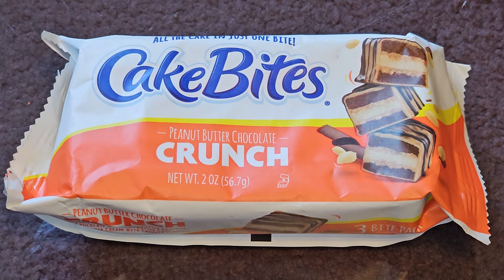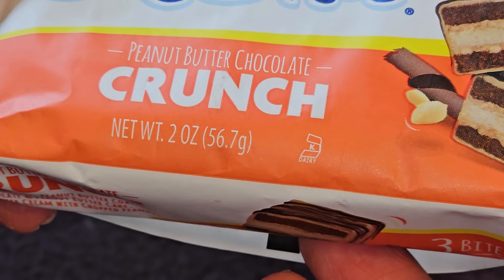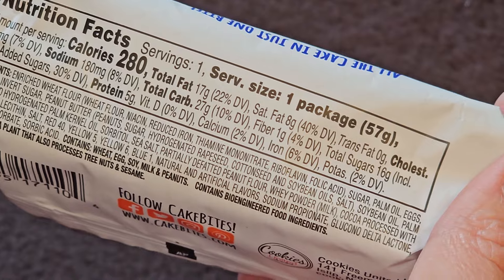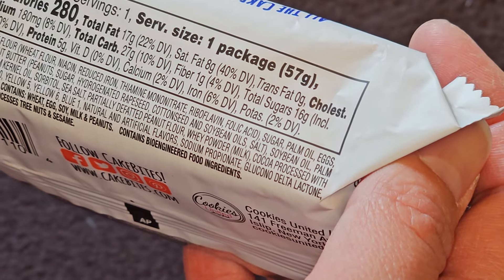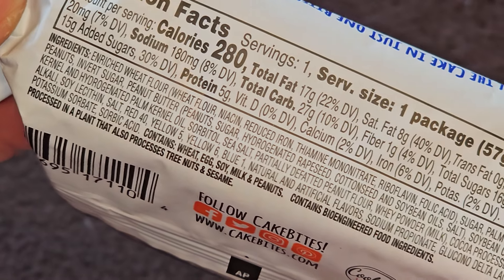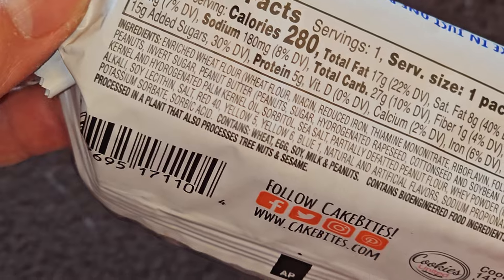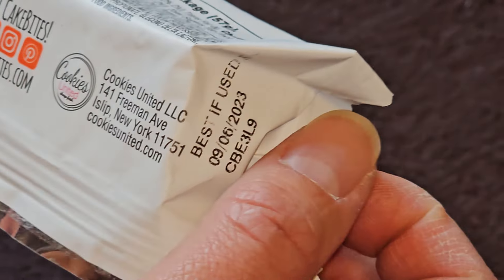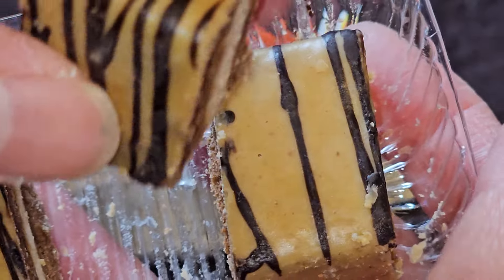All the Cake in One Bite! CakeBites Cake Bites Peanut Butter Chocolate Crunch Review Taste Test